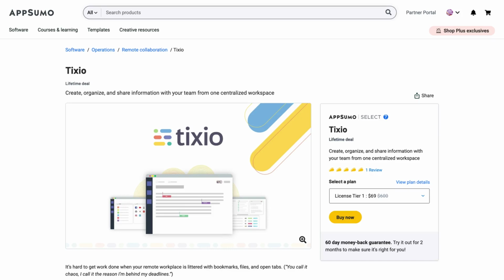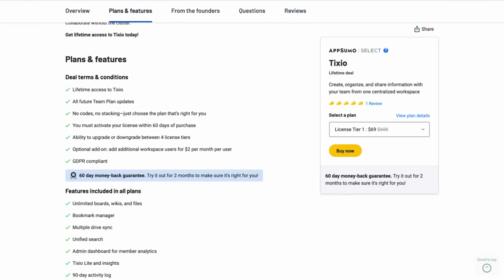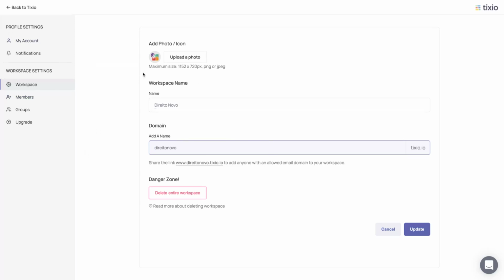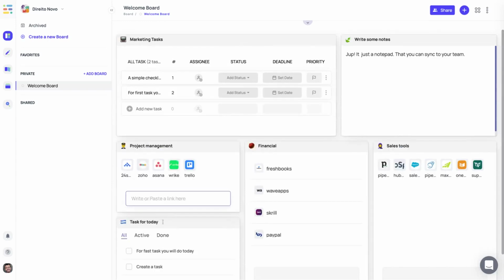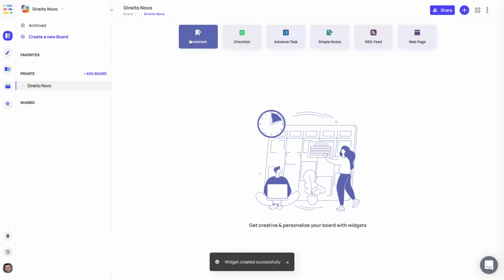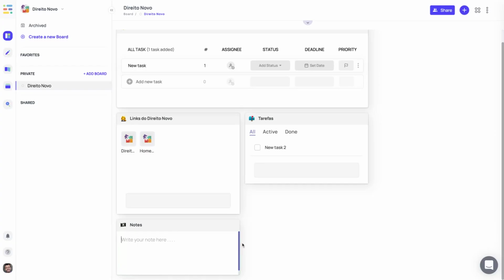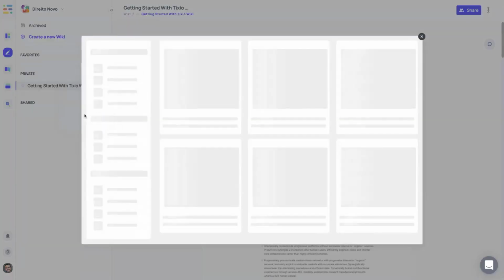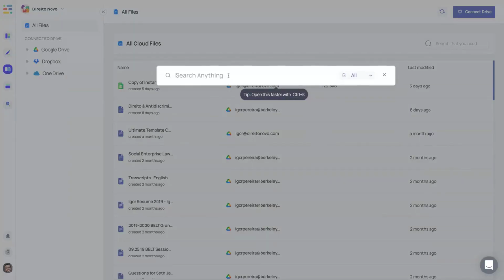Is TIXIO the Best NOTION ALTERNATIVE in 2022?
FREE EBOOKS